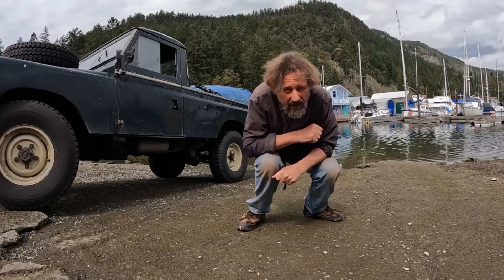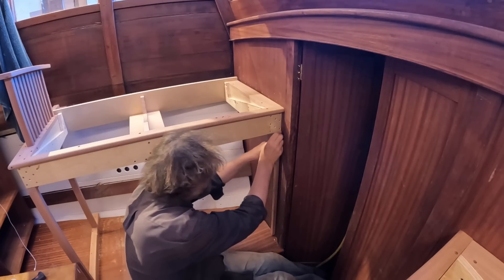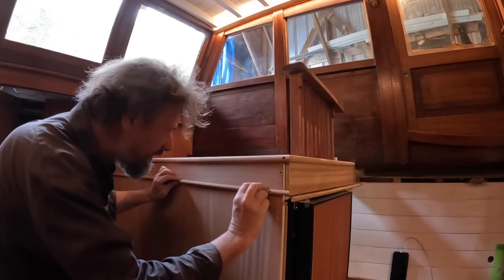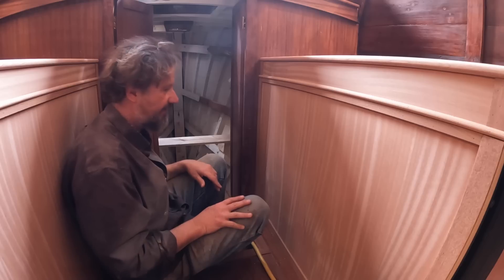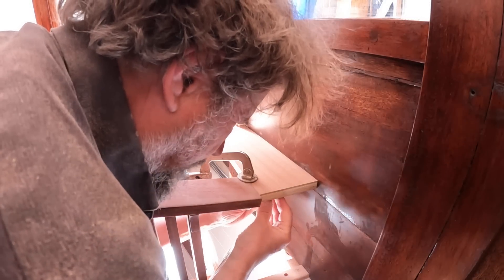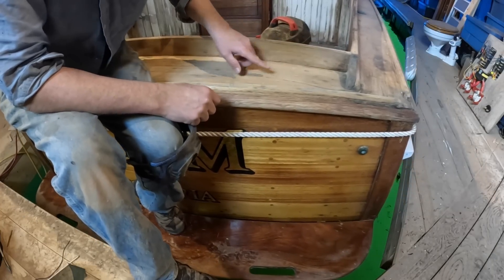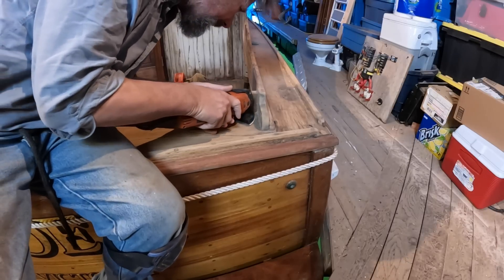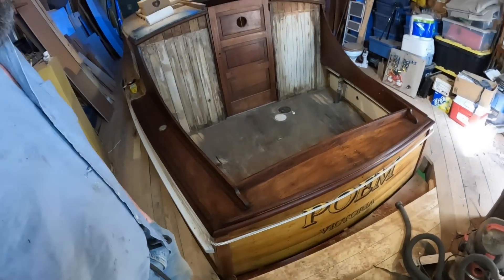Beginning the Brightwork - #363 - Boat Life - Living aboard a wooden boat - Travels With Geordie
This week in the ongoing refit of MV Poem I finish up the dinette bench's and get started on the brightwork.

Peter Knowles
185-911 Yates Street
Victoria, BC
V8V 4Y9
Canada

Travels With Geordie. A weekly video series about wooden boat restoration and liveaboard life.

Feel free to drop me a line at...